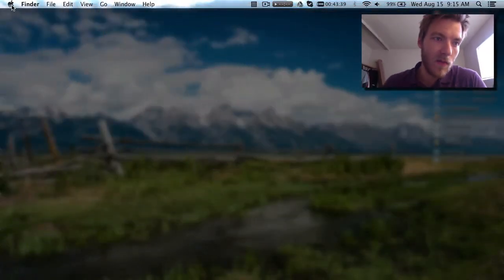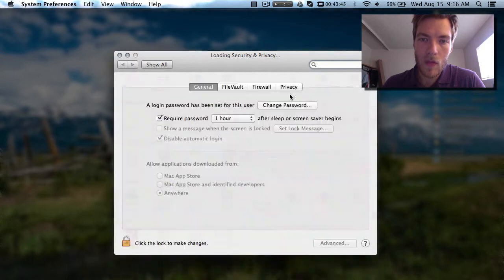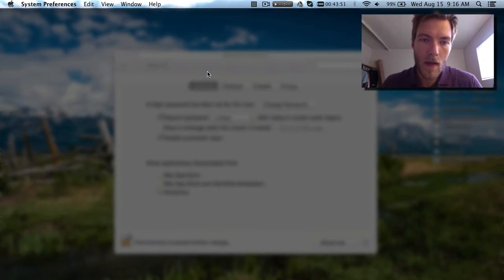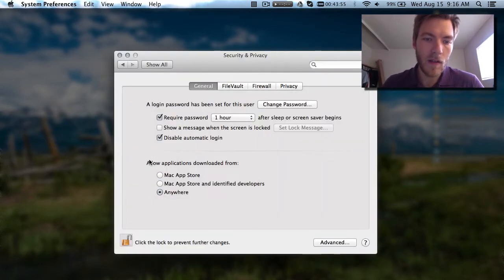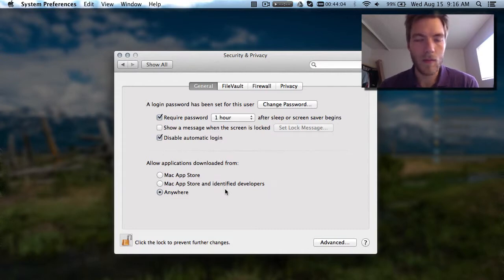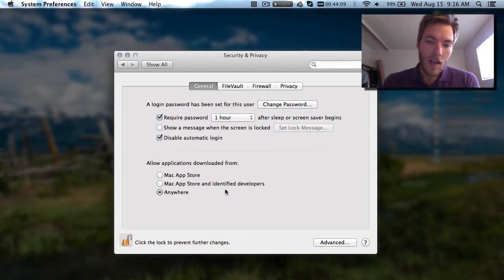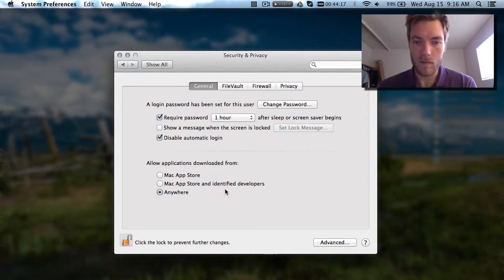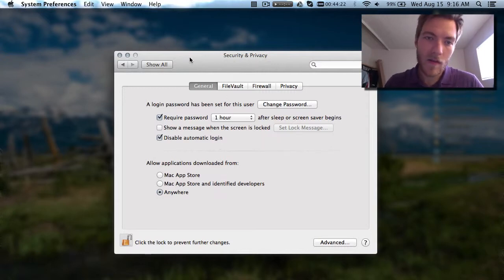Changing OS X Mountain Lion's Software Security Settings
By default OS X Mountain Lion does not allow you to install software from unverified developers. This can be a pain sometimes!